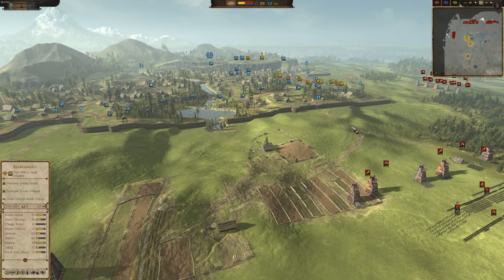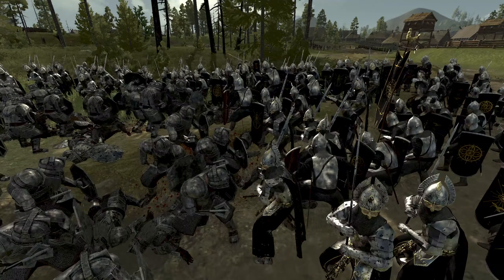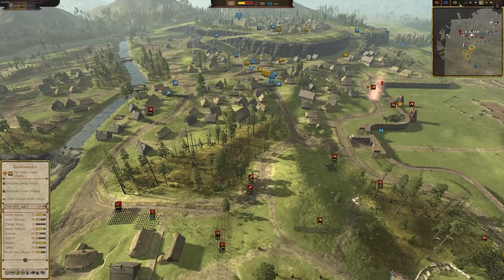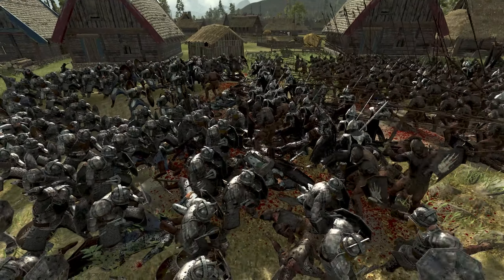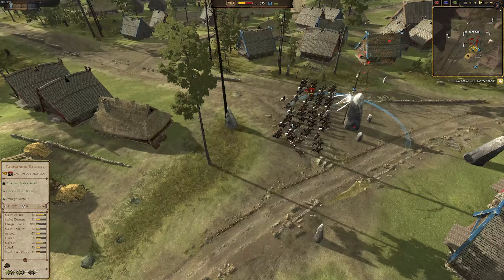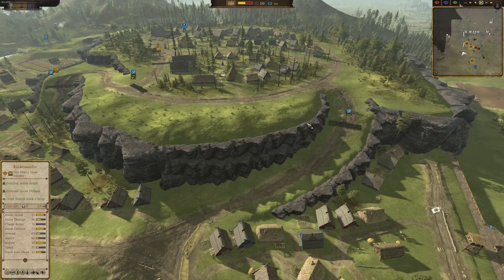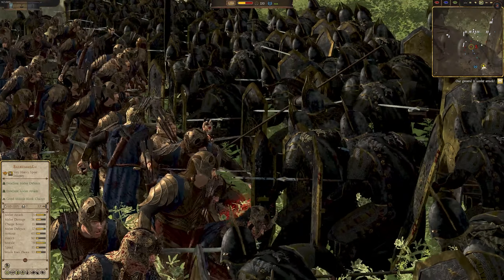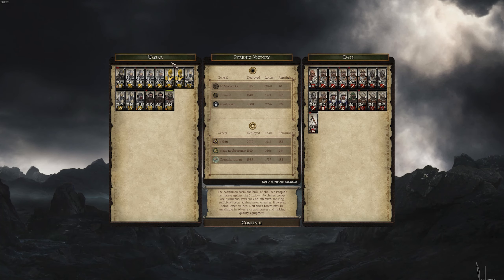The Battle Of GOOD Vs EVIL - The BEST Lord Of The Rings Mod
In this video, I'll be taking you on a journey through one of the best Lord of the Rings mods out there - the Dawnless Days Online Siege mod!

This mod is a breath of fresh air for those of us who love Lord of the Rings, and it delivers on every level. From the graphics to the gameplay, this mod is simply amazing. I hope you enjoy the video, and be sure to check out the Dawnless Days Online Siege mod if you're a fan of Lord of the Rings!